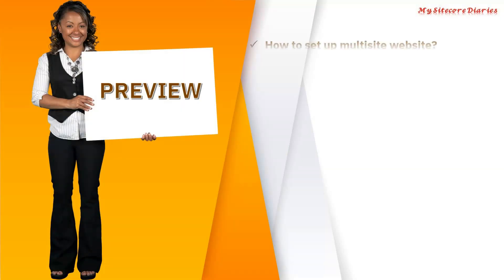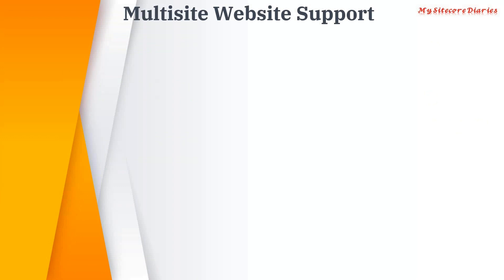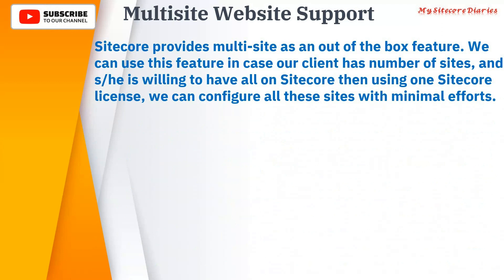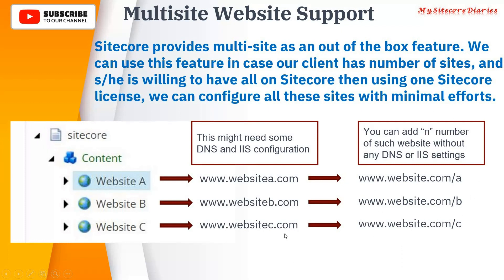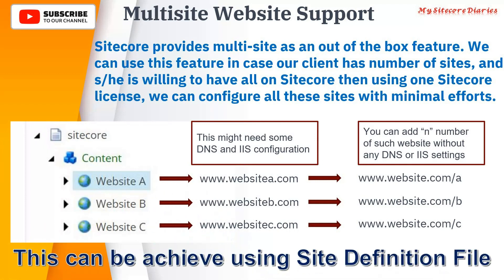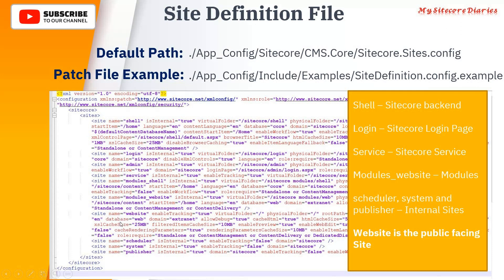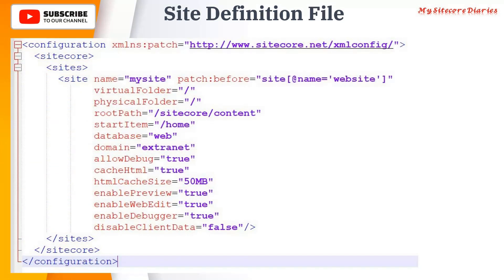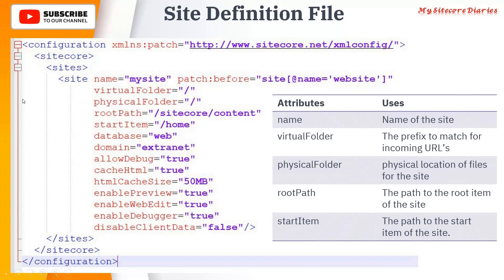16- How to configure Sitecore for multiple site? | Configure site definition in Sitecore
How to configure sitecore for multiple site ?
What is multisite in Sitecore?
How do I create a multi site on Sitecore?
How do I set up a website on Sitecore?
What is multi site architecture?
What is multi site design?
What is site definition in Sitecore?
How do you add a site to Sitecore?